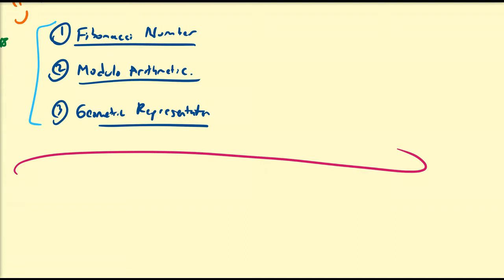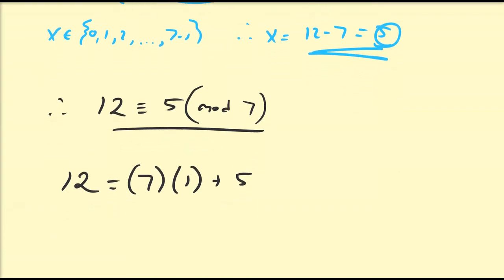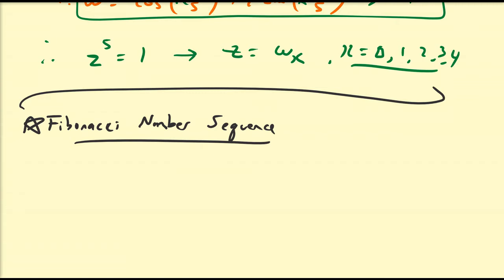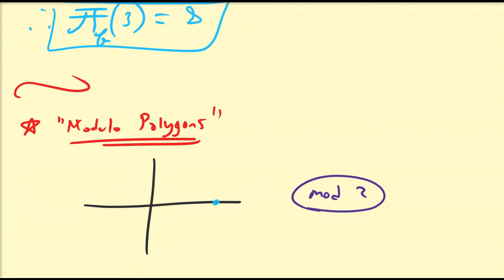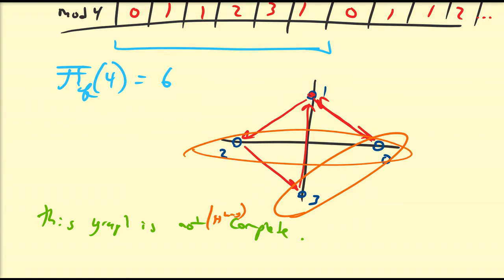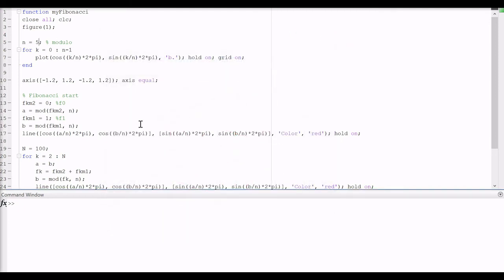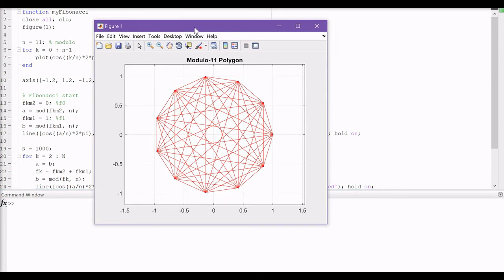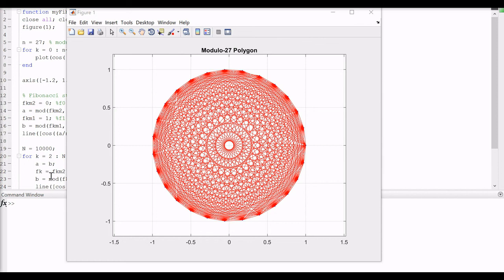MegaFavNumbers - Modulo Polygon Sequences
In this video, we give a brief overview of a sequence of numbers that considers the graph (vertex-edge form) of the Fibonacci numbers modulo n, and investigate some fascinating properties of the graph and conjecture a few properties of the sequence.

Side note: In order to numerically analyze the (1+ way) completeness of a modulo-n polygon, one can consider a matrix of size nxn originally full of ones, and assign each cell a value of zero. If the norm of the resulting matrix is not zero, that will imply that the graph is not (1+way) complete.